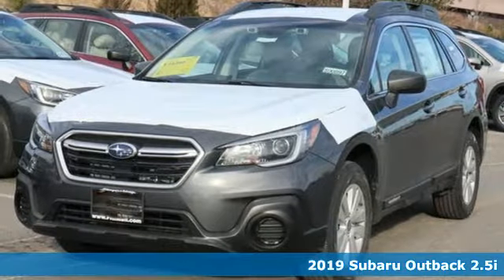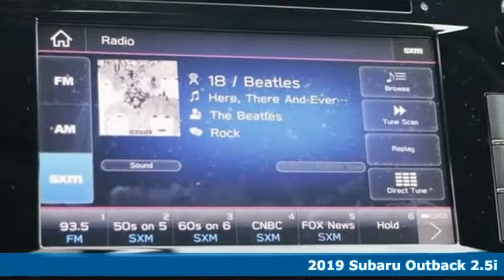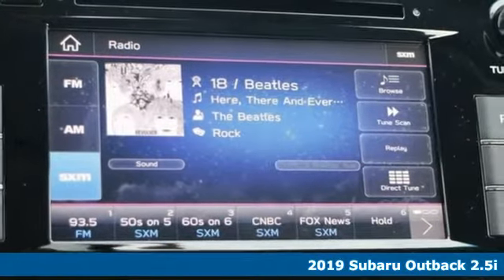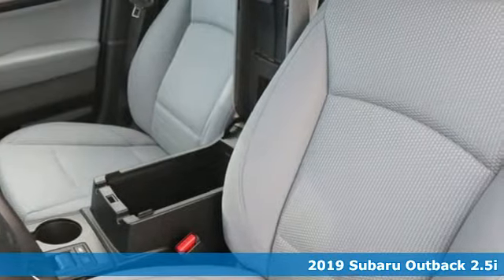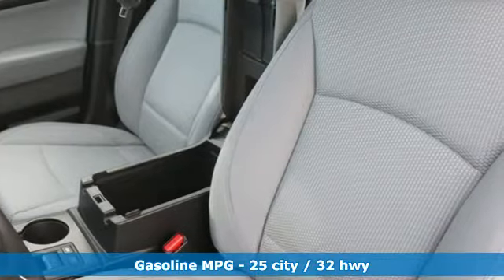New 2019 Subaru Outback Silver-Spring MD Washington-DC, MD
Year: 2019
Make: Subaru
Model: Outback
Trim: 2.5i
Engine: 2.5L 4-Cylinder DOHC 16V
Transmission: CVT Lineartronic
Color: Gray
Interior: Gray
Stock #: S90897
VIN: 4S4BSABC4K3284214

Address:
3161 Automobile Blvd